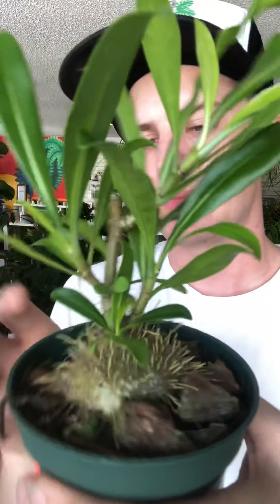Ant Plant Care Guide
Any plants are truly fascinating epiphytes.